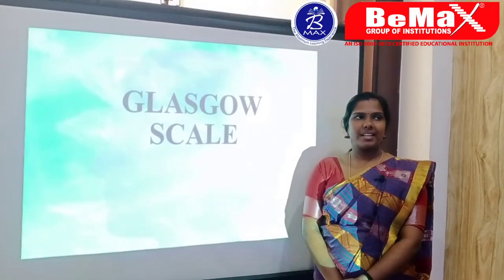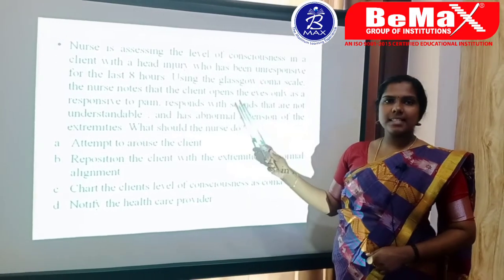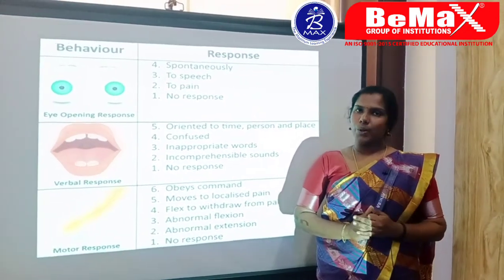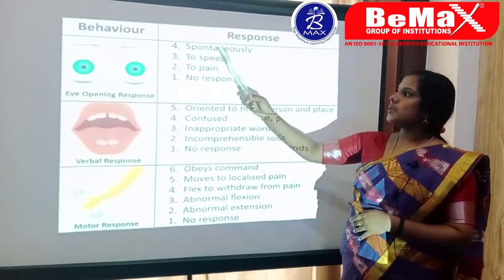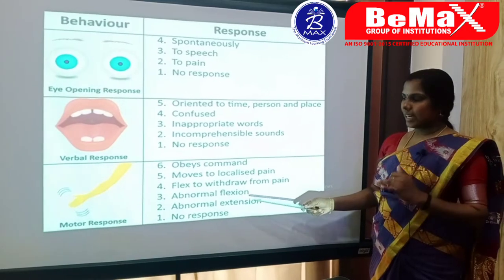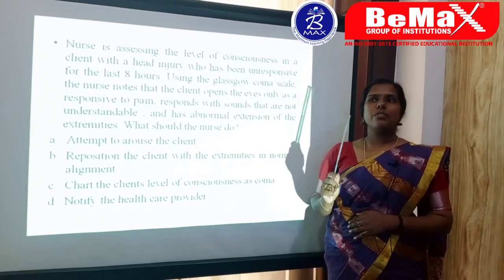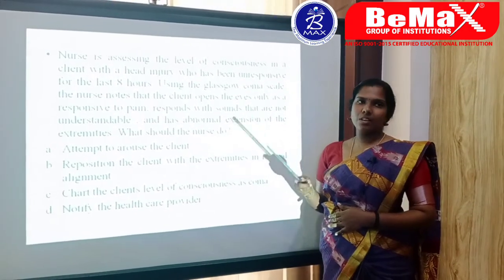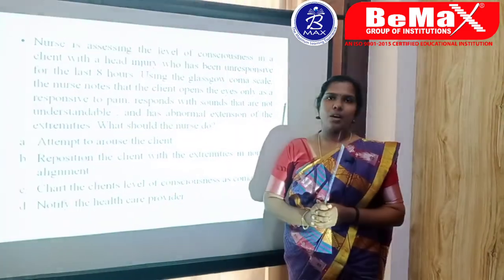MAKING EASIER GLASGOW COMA SCALE| BeMax Academy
The Glasgow Coma Scale[1] (GCS) is a clinical scale used to reliably measure a person's level of consciousness after a brain injury.
The GCS assesses a person based on their ability to perform eye movements, speak, and move their body. These three behaviors make up the three elements of the scale: eye, verbal, and motor. A person's GCS score can range from 3 (completely unresponsive) to 15 (responsive). This score is used to guide immediate medical care after a brain injury (such as a car accident) and also to monitor hospitalized patients and track their level of consciousness.
Lower GCS scores are correlated with higher risk of death. However, the GCS score alone should not be used on its own to predict the outcome for an individual person with brain injury.We are ensuring a fastest process at lowest cost with a 24 X 7 customer support. Bemax Placement Assistance wing has paved the way for many students to reach their destination places for free of cost.